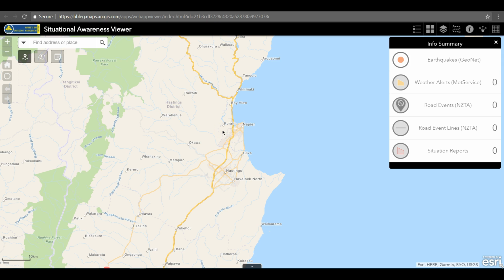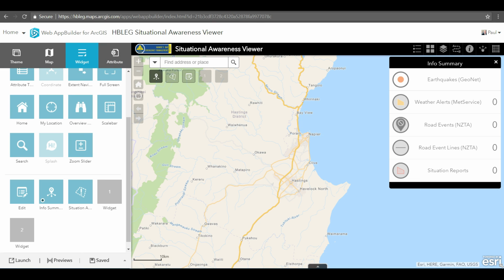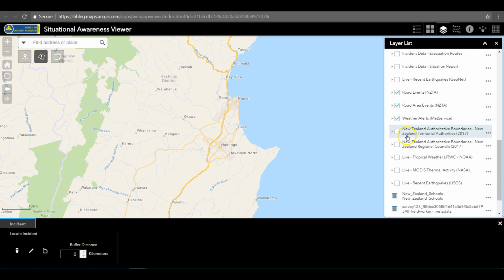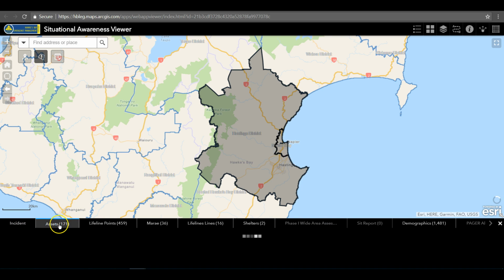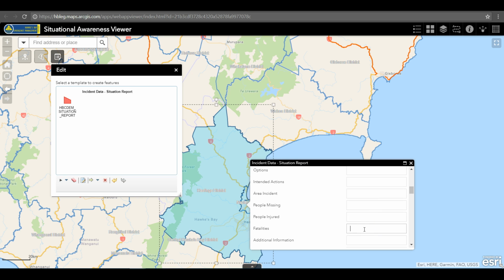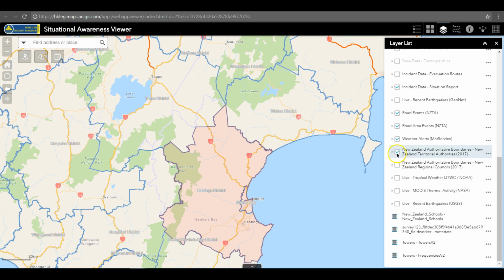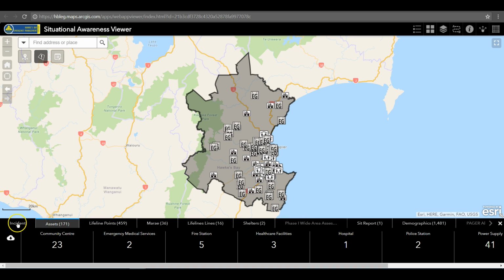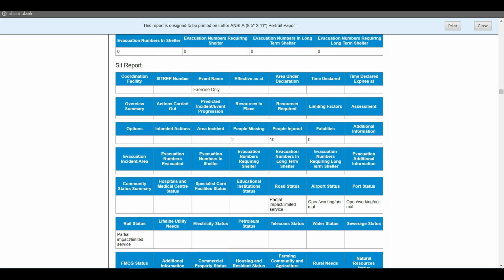Situational Awareness Reports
This is a quick video showing how to save a new incident area and begin using the report functionality of the situational awareness widget.